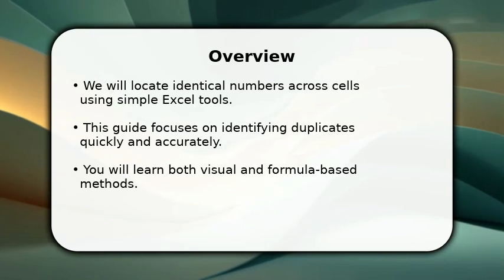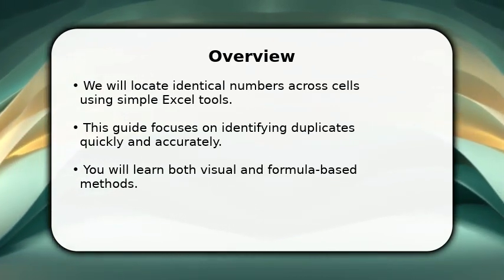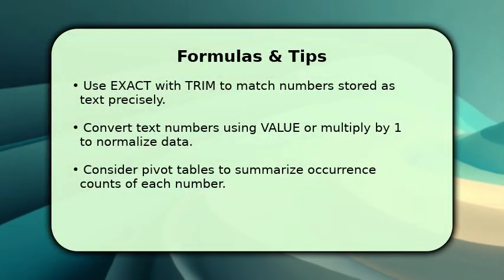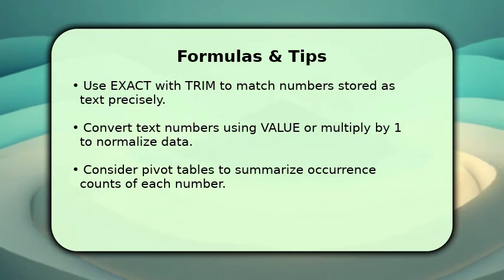How to Find the Same Number in Excel - Complete Guide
How to Find the Same Number in Excel - Complete Guide | 🔒 Surfshark VPN Deal — Stay private and secure. $1.99/mo + 3 Months Free ▸

Mastering data analysis with a step-by-step tutorial on locating identical numbers within your spreadsheets. Learn efficient techniques and shortcuts for quicker searches, enhancing productivity.

Find Same Number in Excel, Excel Data Analysis, Identical Numbers Search, Spreadsheet Tutorial, Data Matching Techniques